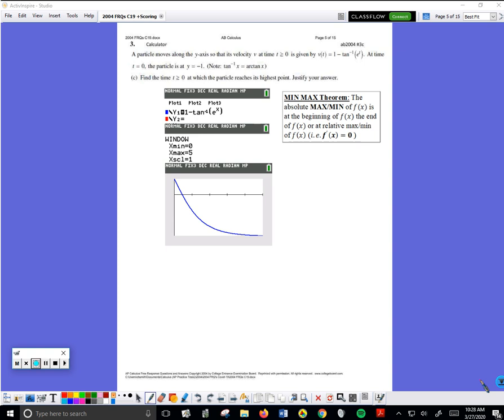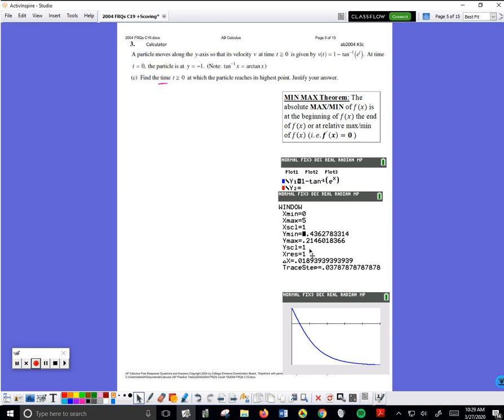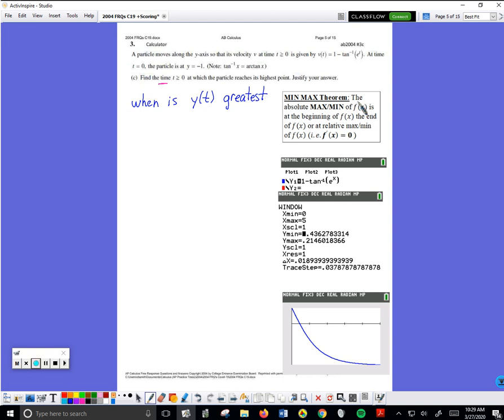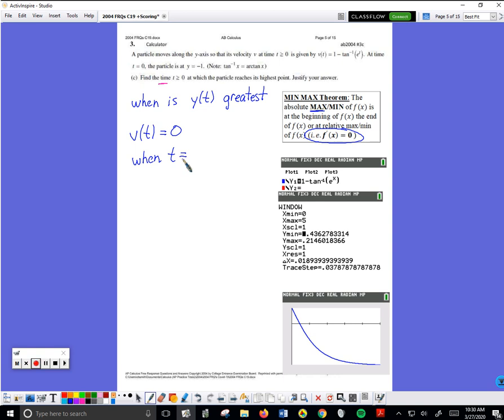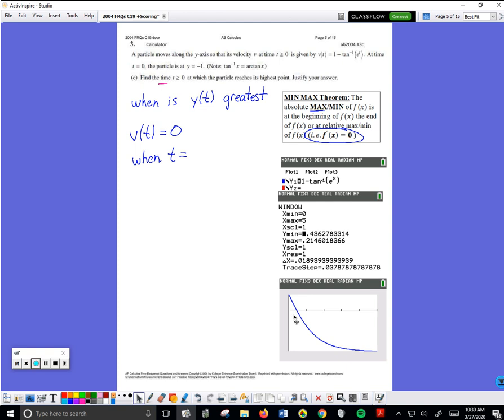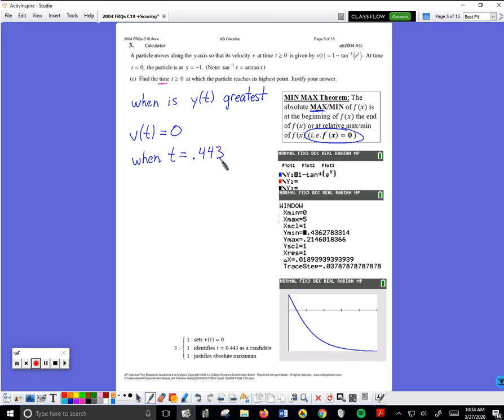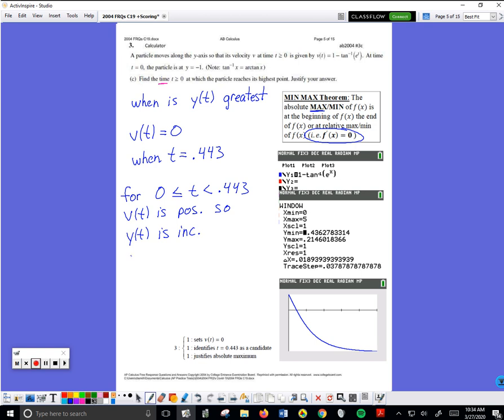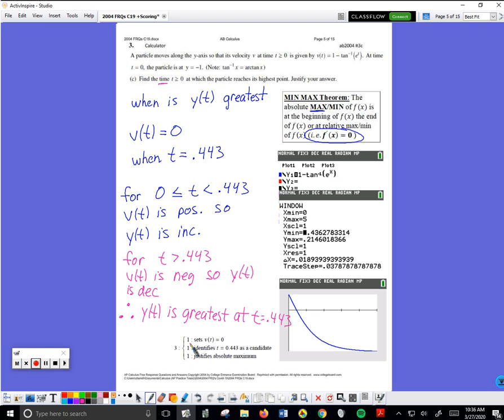2004 AB C19 FRQ